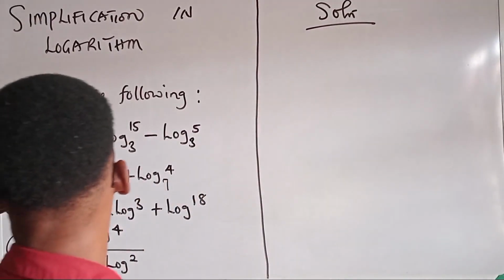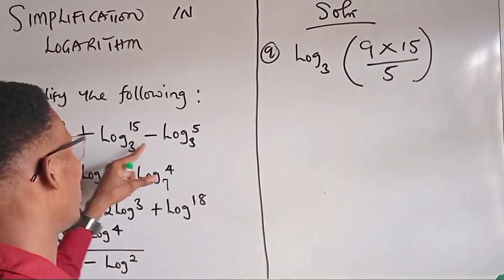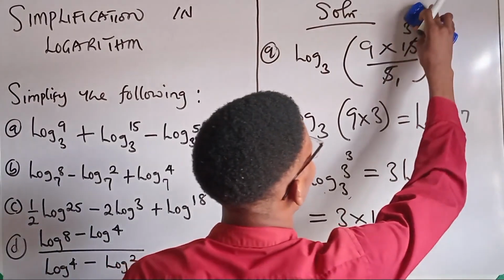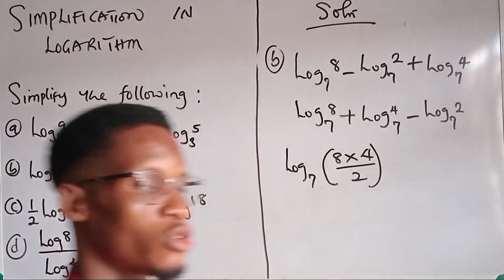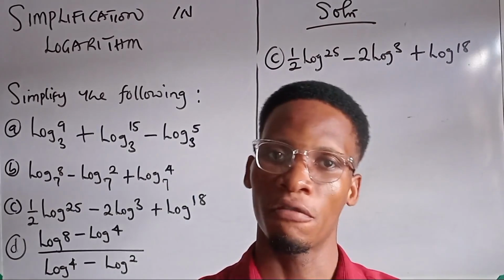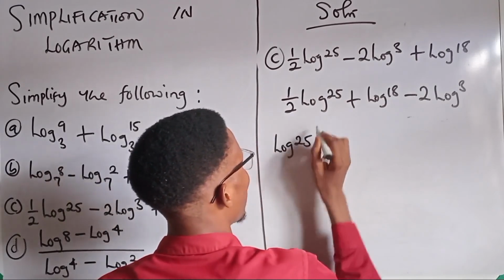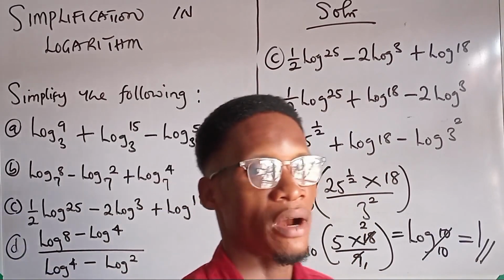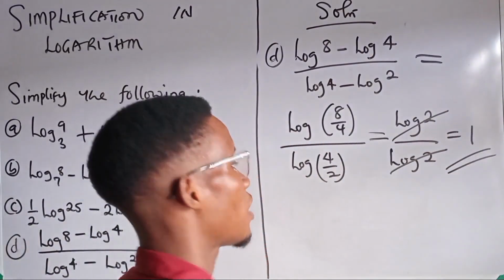SIMPLIFICATION IN LOGARITHM: MASTERING THE BASICS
Unlock the secrets of logarithmic simplification in this comprehensive tutorial! Whether you're preparing for exams like WASSCE, UTME, GCSE, or simply aiming to strengthen your algebra skills, this video is your go-to resource.

Through step-by-step examples, you'll learn how to simplify complex logarithmic expressions with ease. This lesson is perfect for students tackling algebra, pre-calculus, or any math course involving logarithmic concepts.

By the end of this video, you'll be equipped to:
- Apply logarithmic identities effectively
- Simplify and expand logarithmic expressions
- Solve logarithmic equations confidently
- Understand natural logs and common logs (How to Simplify and Expand Logarithmic Expressions)